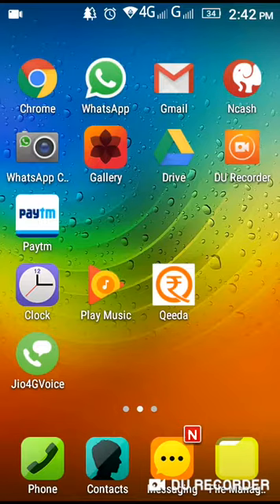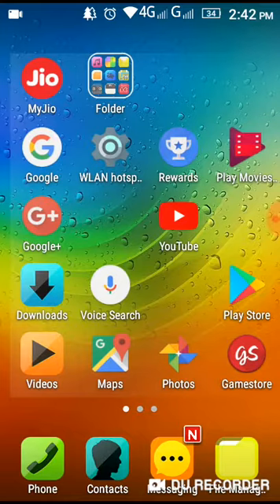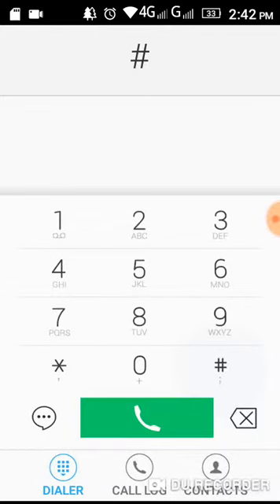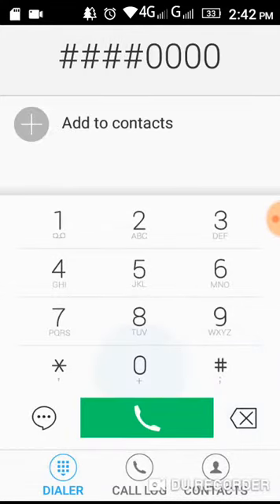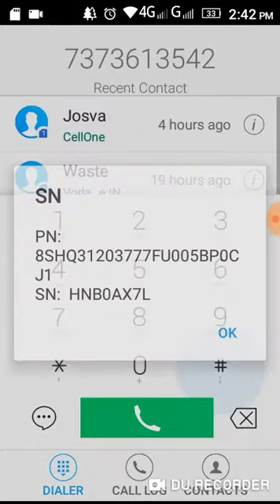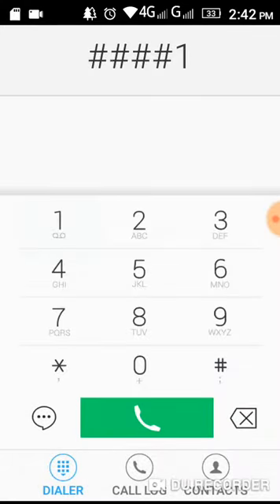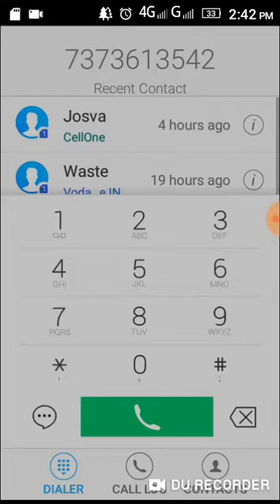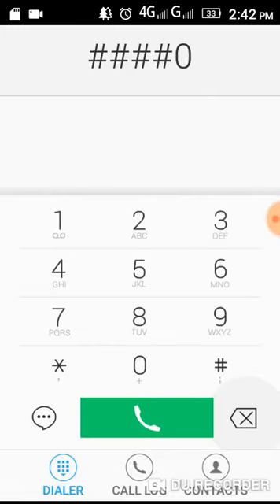Lenovo a2010 dial tricks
Stream and even download for FREE!
Watch and enjoy amazing new videos with a curated discovery feed and personal recommendations from Viu.